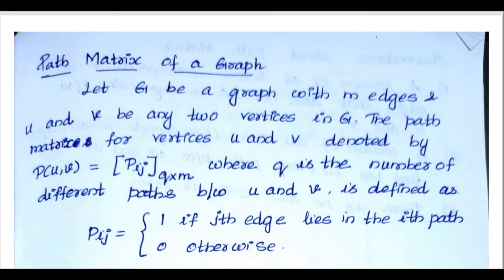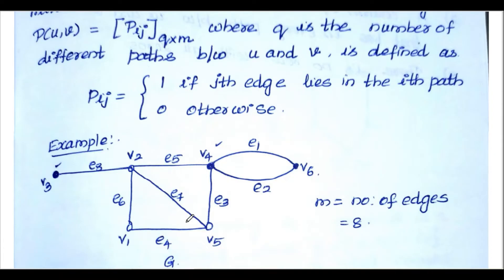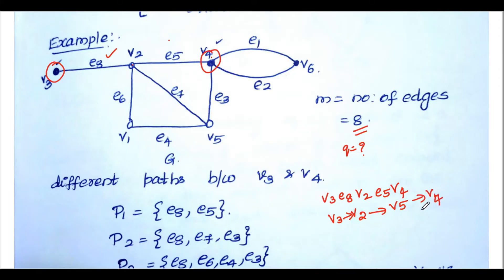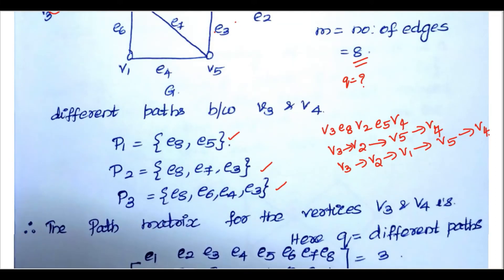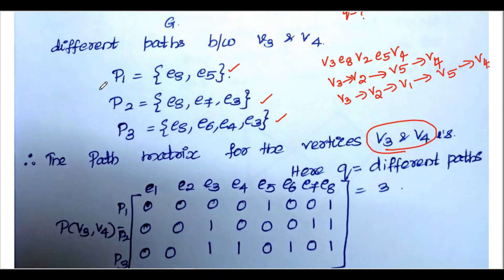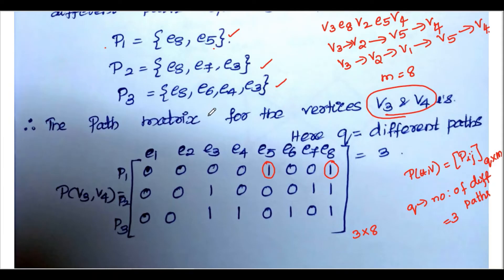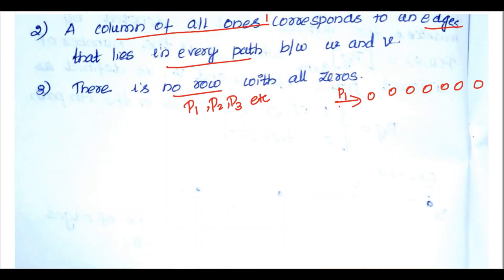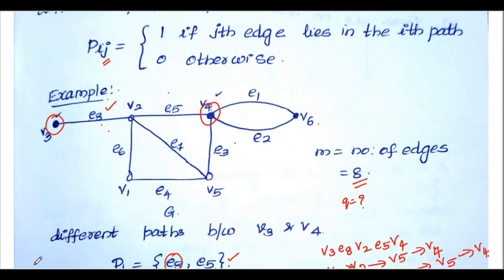Matrix of a Graph Part69 Graph Representation and Vertex colouring KTU #2019 scheme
Path Matrix of a Graph
Graph Representation and Vertex colouring
#2019 scheme